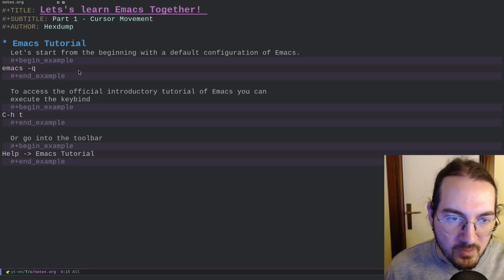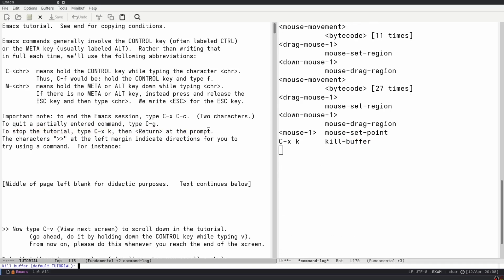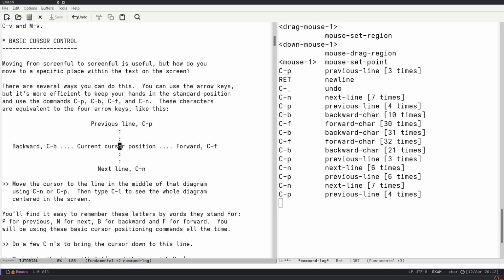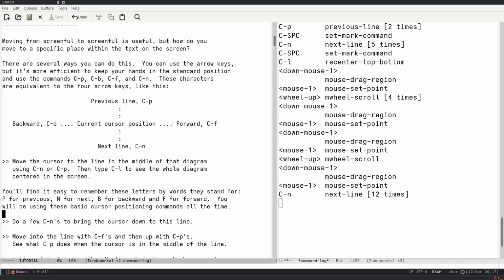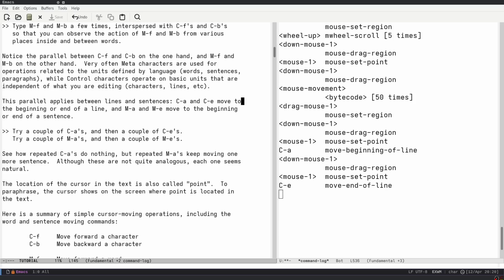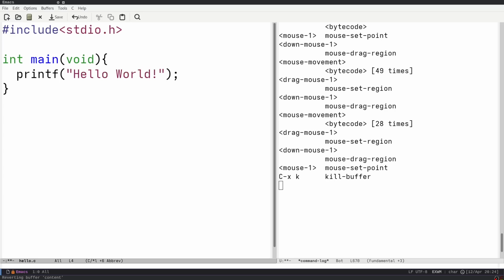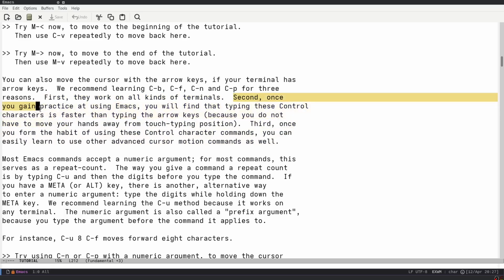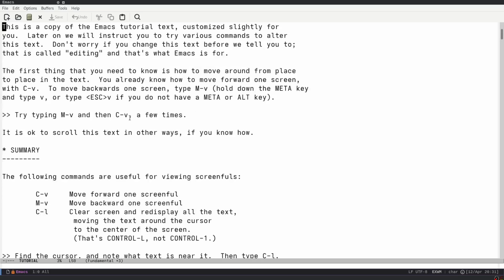Emacs Tutorial 01 - Basic Movements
Hi there!

Today we start the introductory Emacs tutorial by focusing on the cursor movement keybinds, which are core keybinds that you must learn at the beginning of your Emacs journey. In the future we will analyze many more concepts to help you deeply understand how Emacs works and how to extract the most out of it.

If you're interested in my work and you want to support me, you can subscribe to my patreon to access my private git server, where I host all the notes and assets showcased in the video.

TIMESTAMP

00:00 Introduction
02:00 Keybinds notations
04:30 Scrolling the screeen
06:09 Basic cursor movement
17:25 Some suggestions
20:30 Why not arrow keys?
23:10 Conclusion

REFERENCES